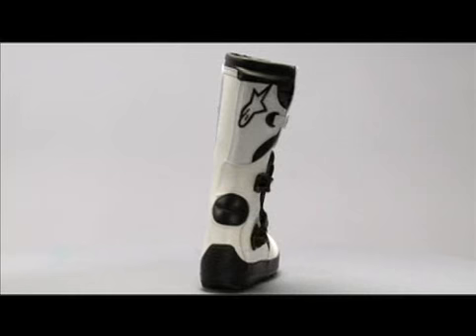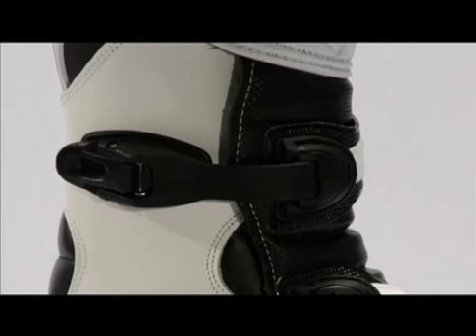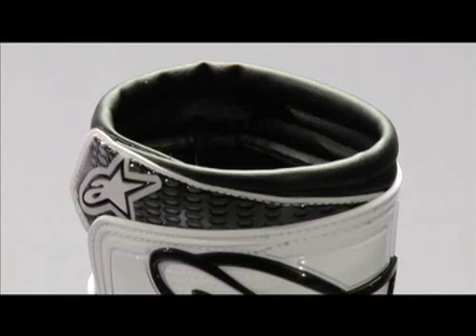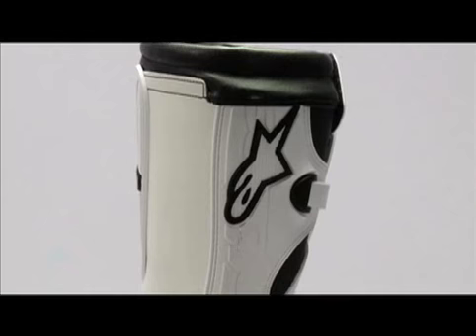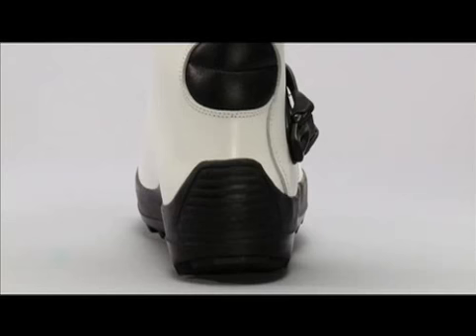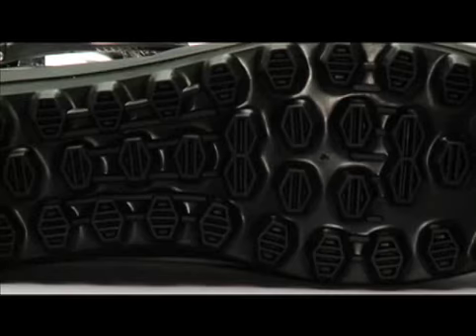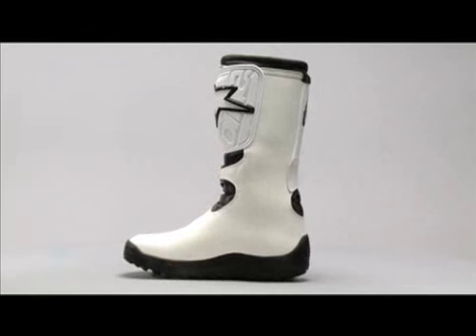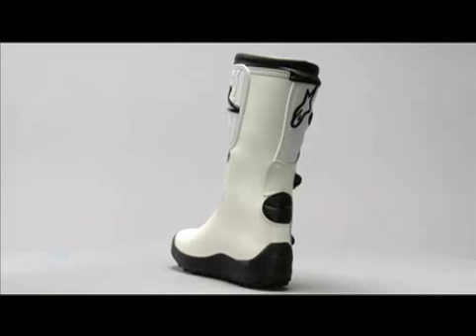2010 Alpinestars No Stop Trials Boot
Learn about Alpinestars 2010 No Stop Trials Boots.  The No Stop Trial Boot is designed to meet the demands of world champions. Take one ride in Alpinestars No Stop and youll know that this is the most advanced trials boot ever created.